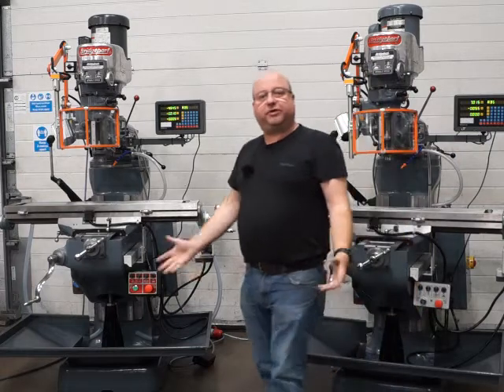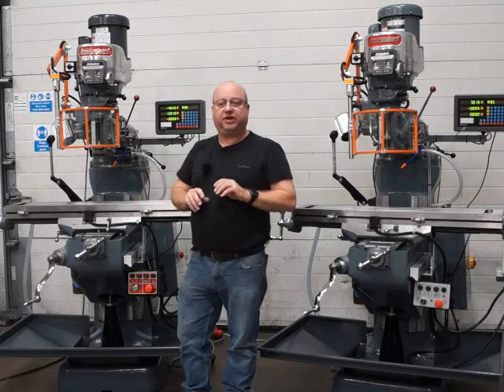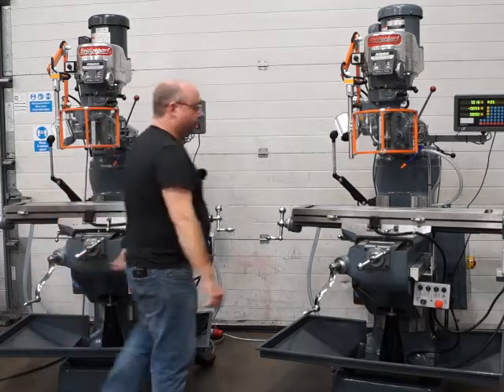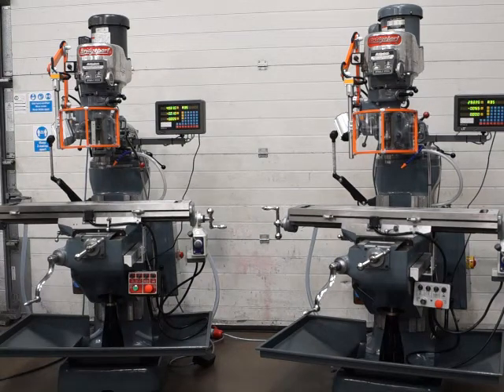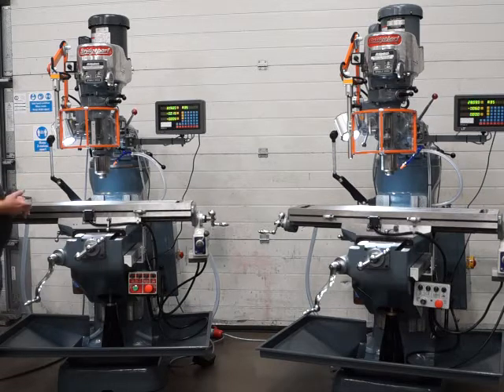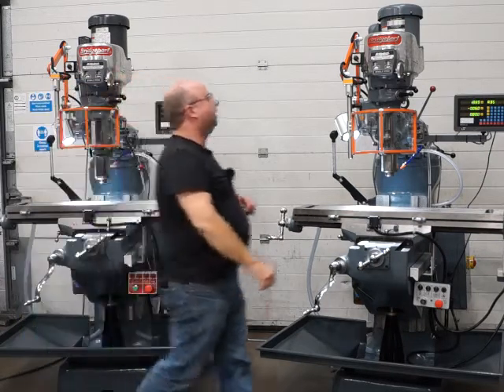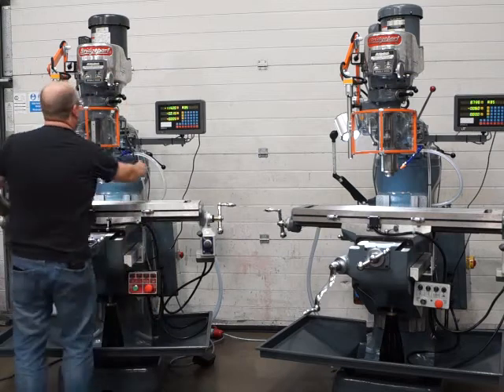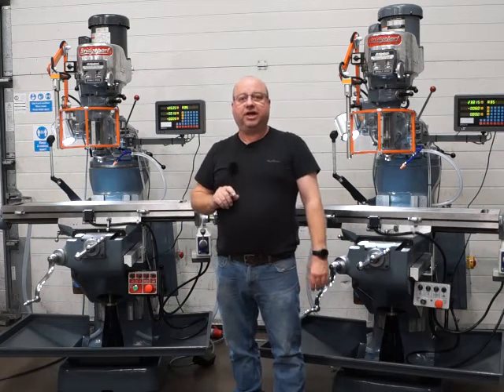Bridgeport milling machines being tested